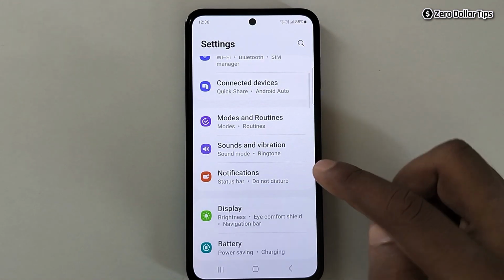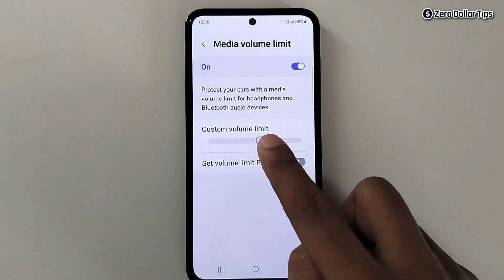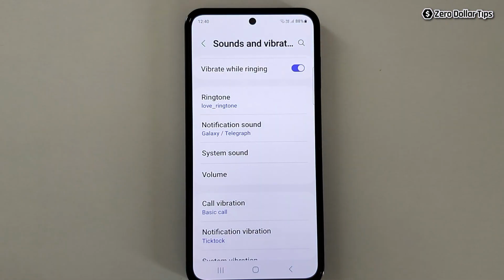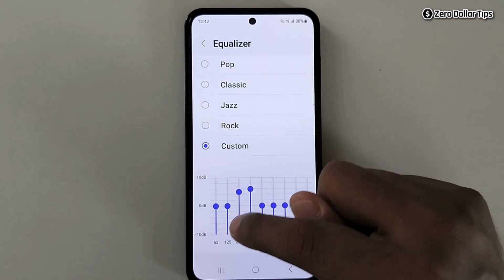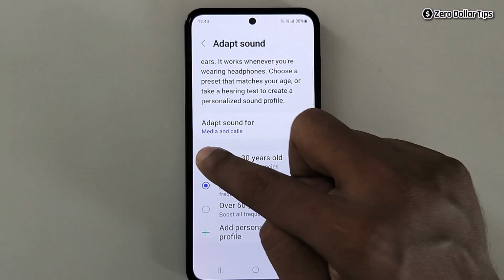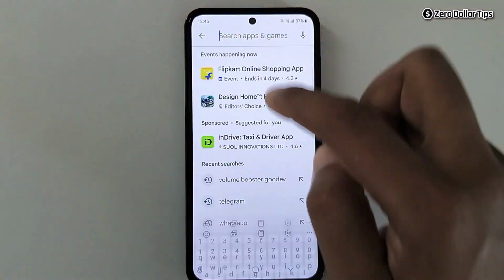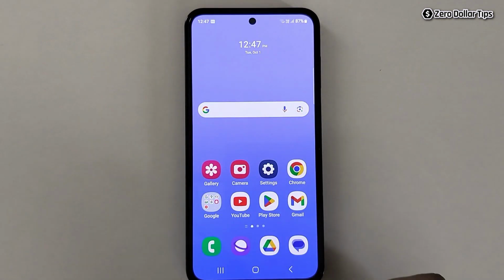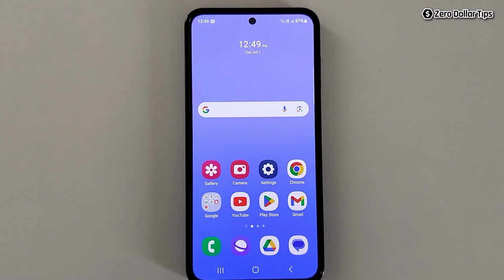How to Increase Incoming Call Volume in Samsung Galaxy | Fix Low Call Volume Samsung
Learn how to increase incoming call volume in Samsung Galaxy smartphones. Follow these easy steps to fix low call volume on Samsung and enjoy clear conversations.

00:01 Increase Volume on Incoming Calls
00:08 Make Call Volume Louder on Android
01:15 Fix Low Call Volume Samsung